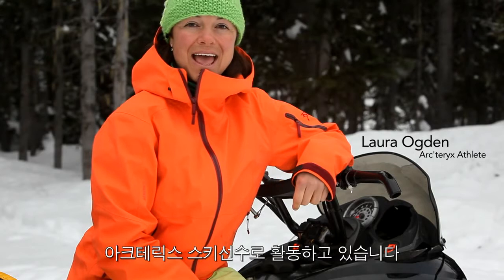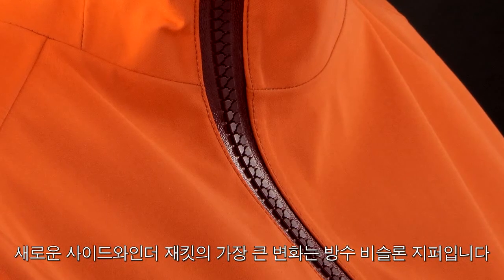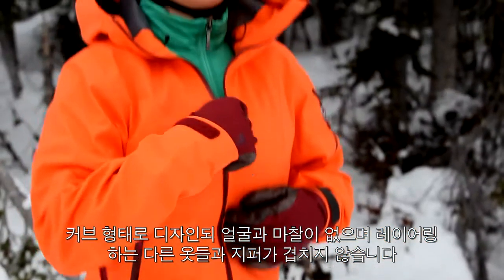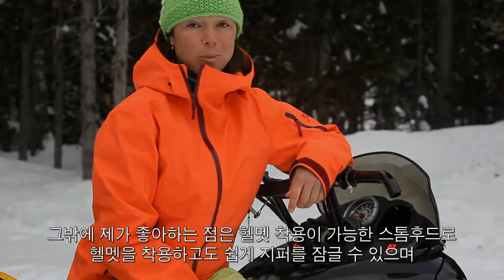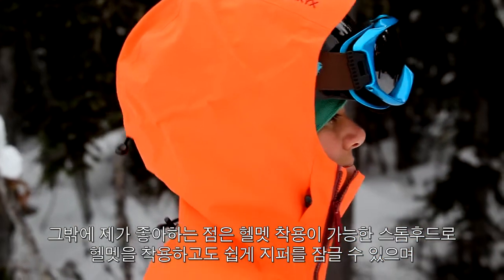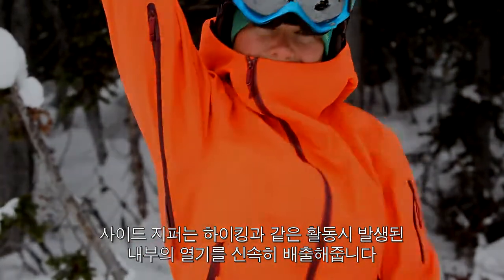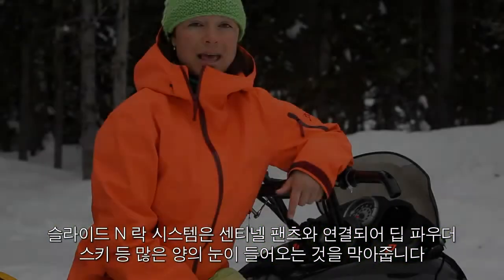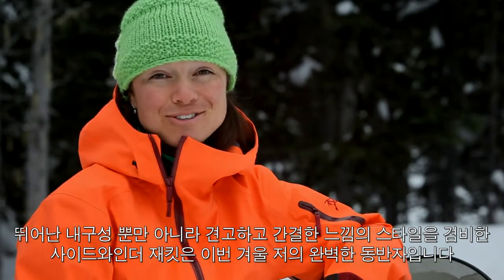[아크테릭스] 사이드와인더 재킷 여성 - Sidewinder Jacket Women's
사이드 와인더 재킷의 새로워진 방수 비슬론 지퍼는 내구성이 뛰어나며 부드럽게 작동하여 커브형태로 디자인되어 얼굴을 보호해주며 레이어링시 걸리적거리지 않는다.

팔 관절이입체적으로 제작되어 등반과 활강의 격렬한 동작에서 발생하는 에너지 소모를 최대한 줄여준다.

안감에 기모가 있는 고어텍스 소프트쉘 3레이어 재킷.